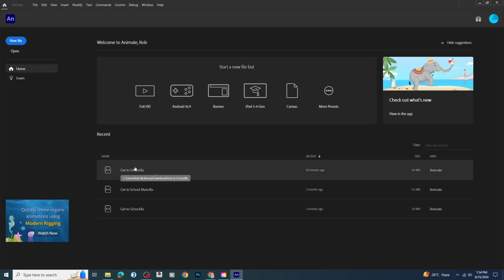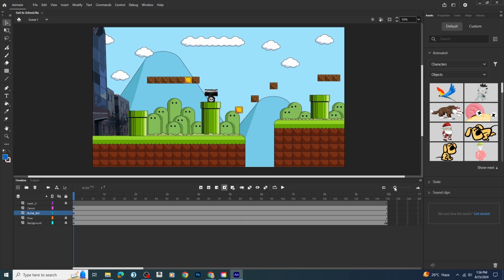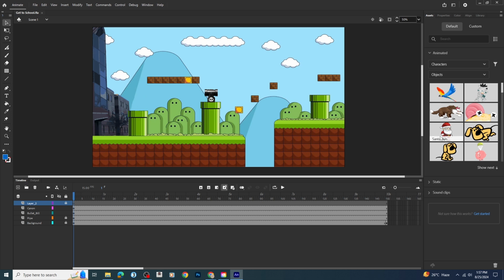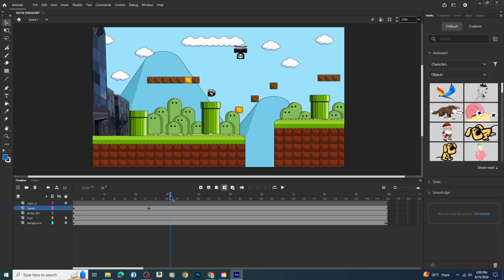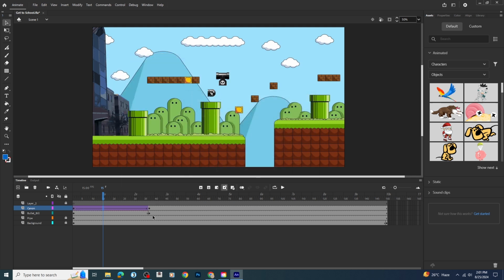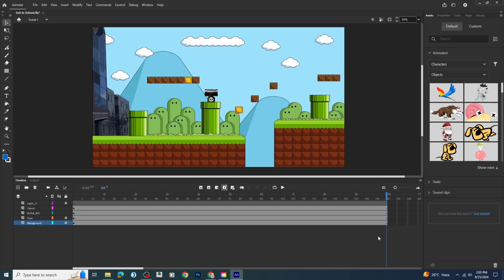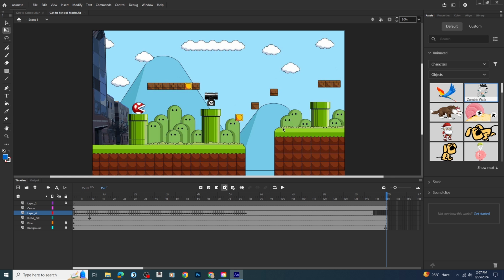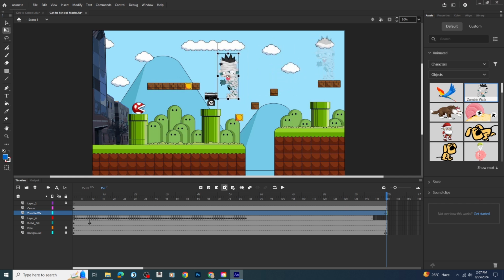Get to School Animation